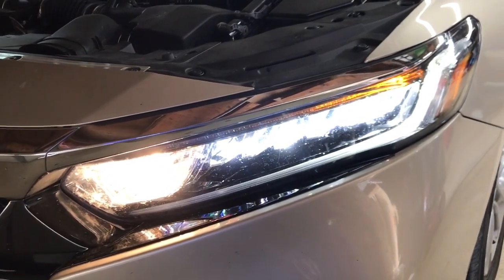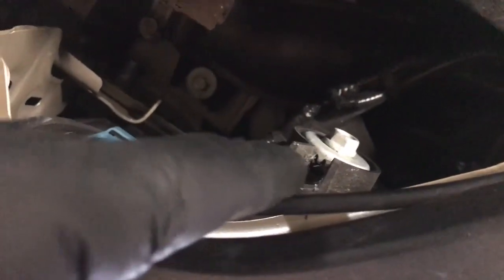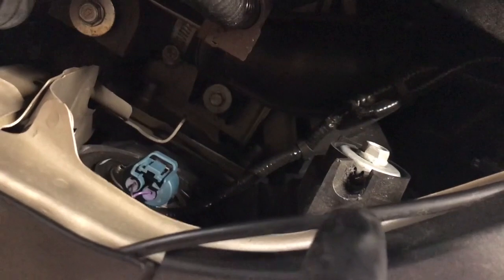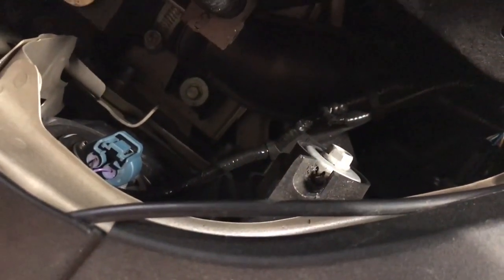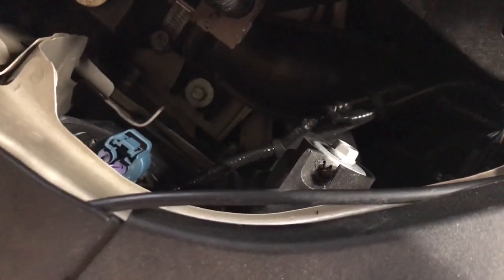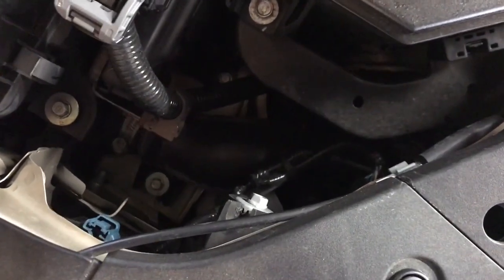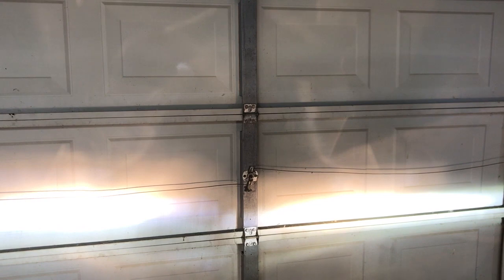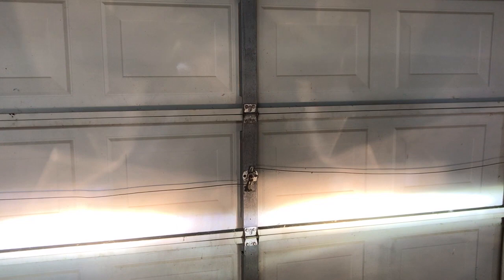2018 2019 Honda Accord -- How to Aim Headlights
Step by step how to adjust the headlight beam on a 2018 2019 Honda Accord.